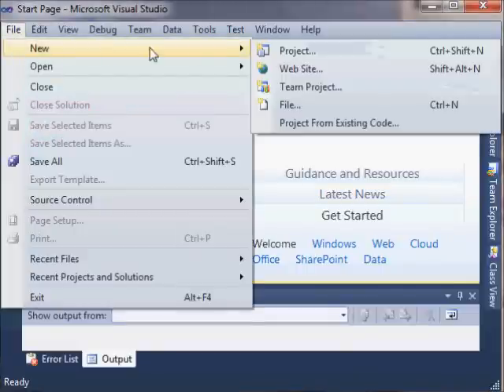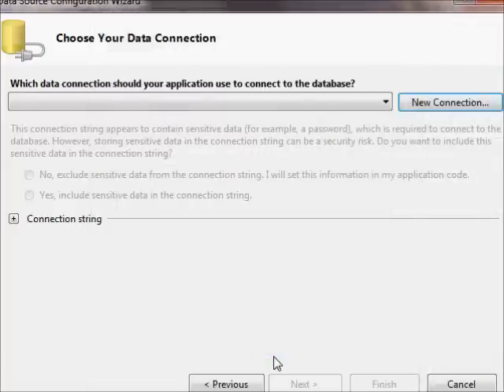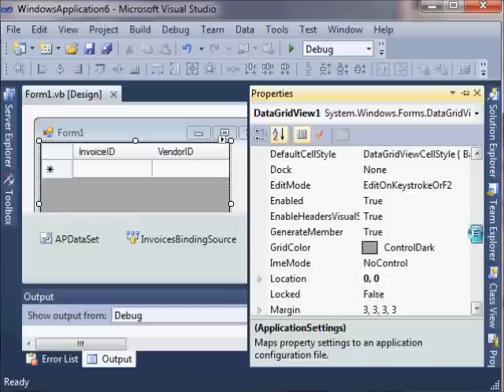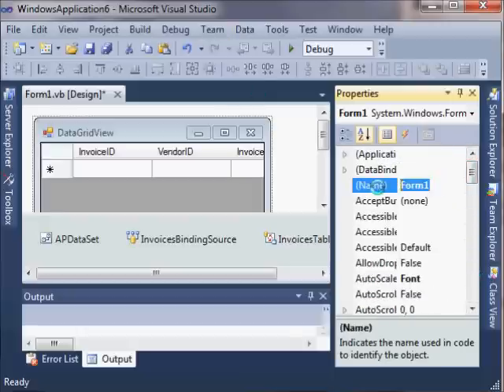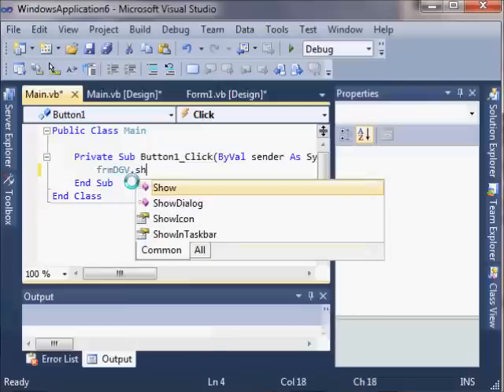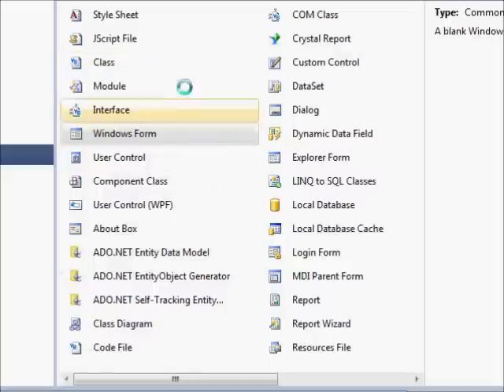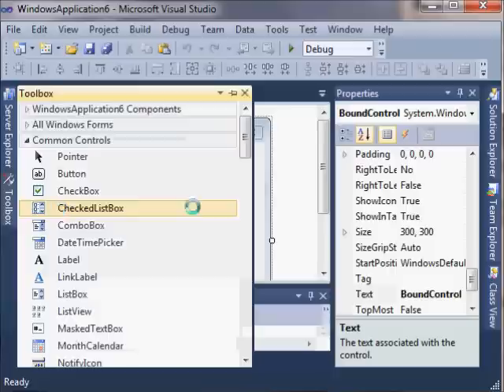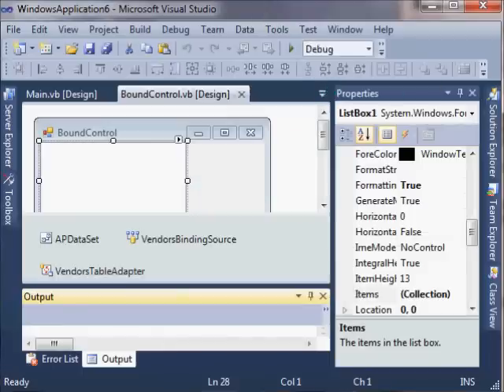SQL in VB 1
Shows how to connect to a SQL Server Database File in Visual Basic 2010 with a data grid view control and a bound list box.